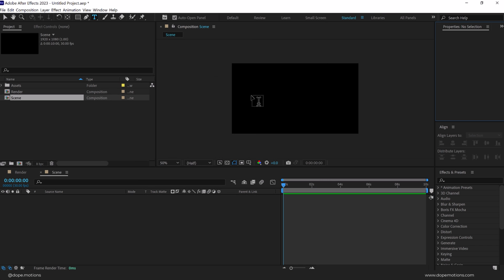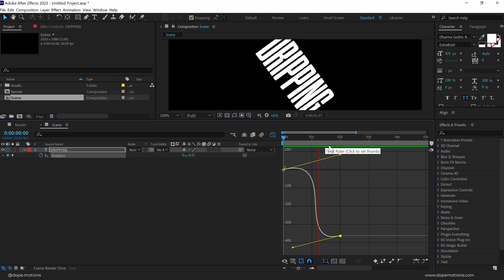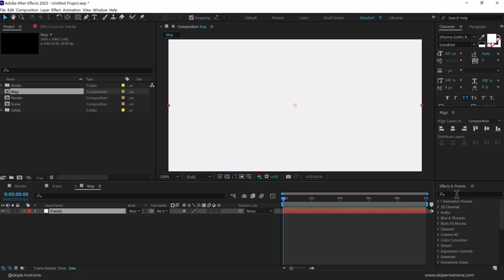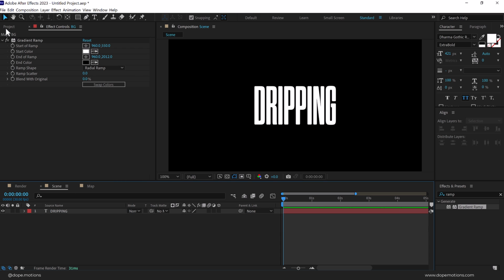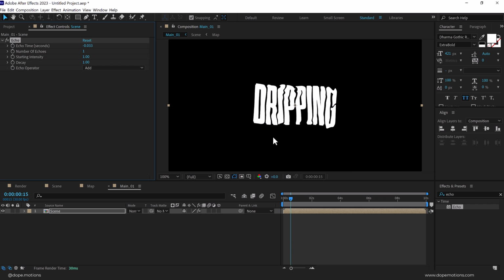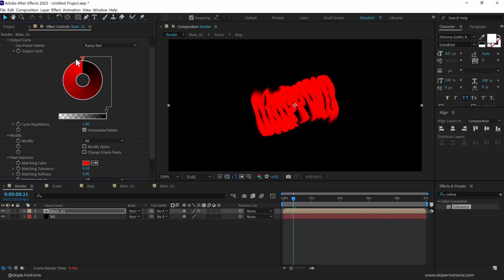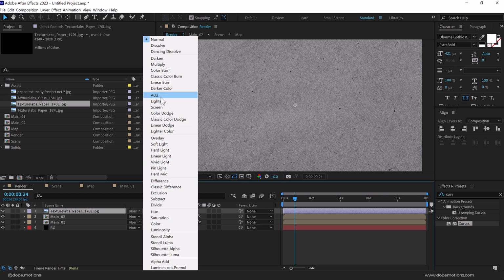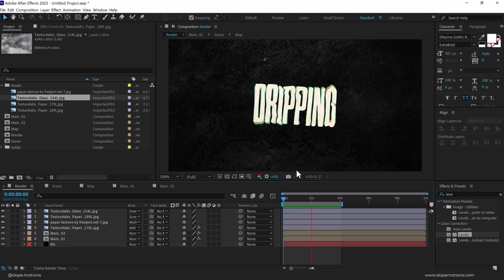Create Amazing Text Animations Like Pixrate in After Effects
Hey everyone! In this awesome After Effects tutorial, we will walk you through creating a super cool text animation that is inspired by the incredibly talented artist Pixrate. We will cover a wide range of topics, including typography text animation, smooth text animation, creative text animation tutorials, typography text animation tutorials specifically in After Effects, beginner-friendly After Effects tutorials, engaging motion graphics tutorials, and much more! 🚀